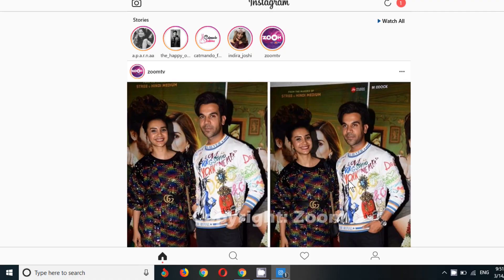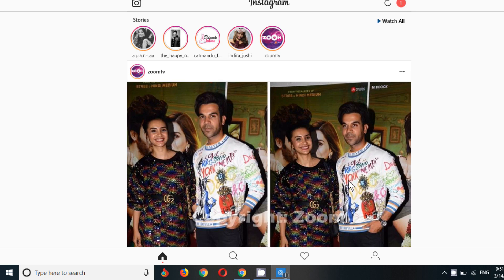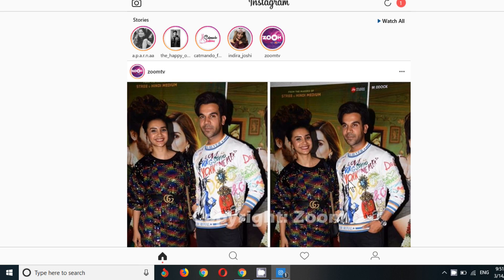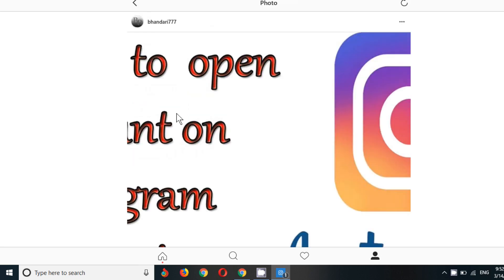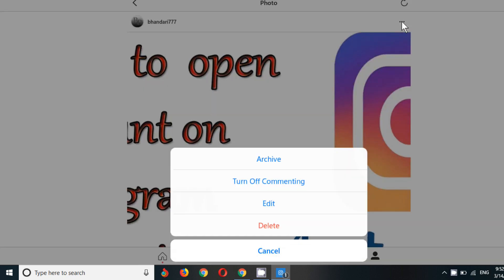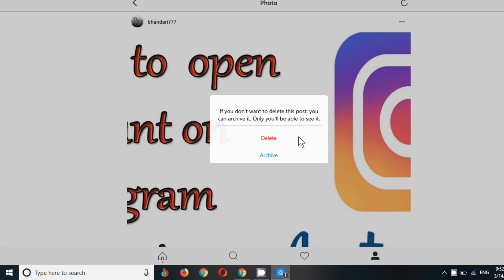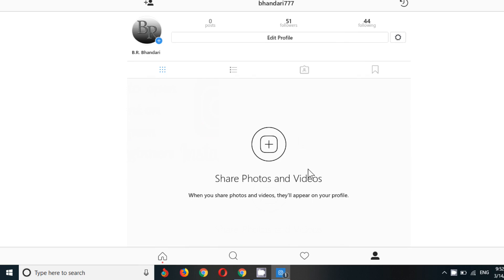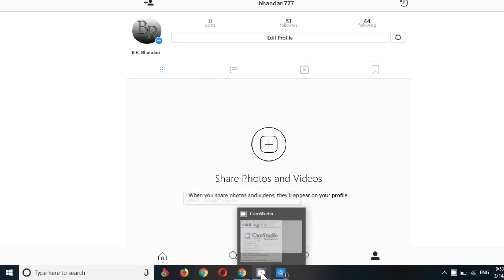How To Delete Your Instagram post From PC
How to delete post on instagram from PC
In this video you will learn about how can you delet or erase your post and photo which you have posted in a very easy step
follow me what i m doing  and you will lead to your destination.

if you are not getting the tabs to bottom of the visible screen you have to press "CTRL + F5"